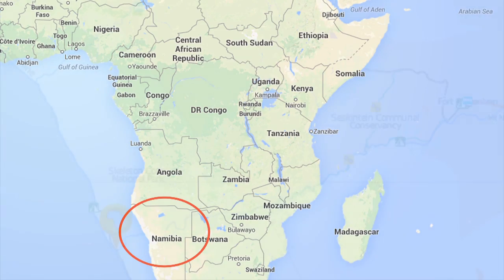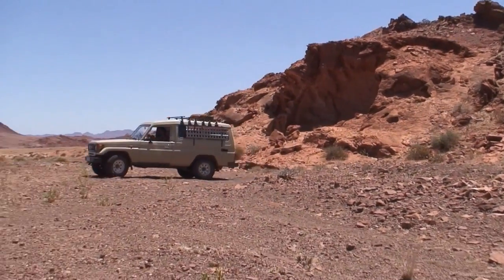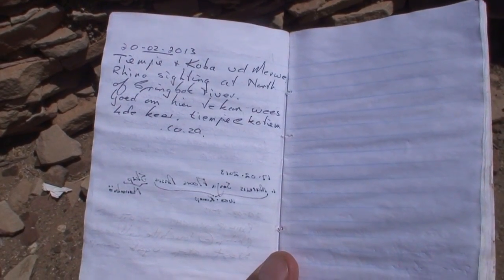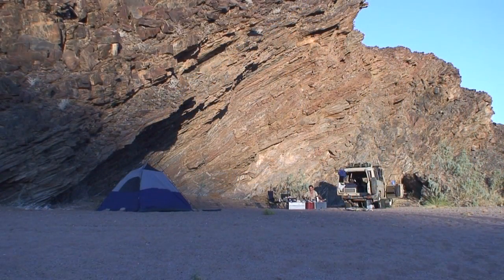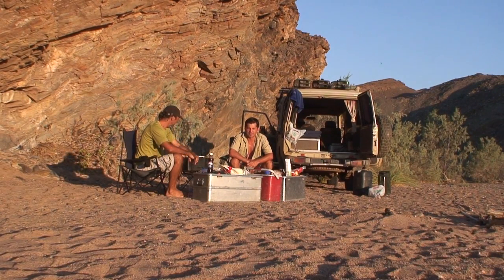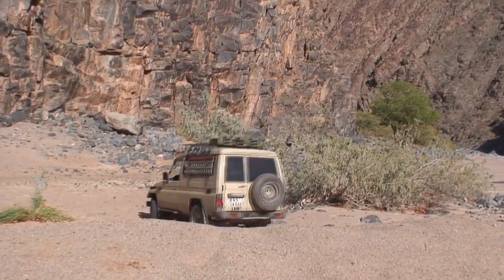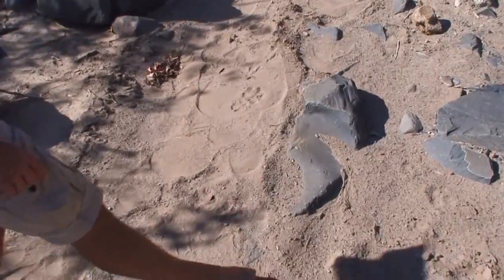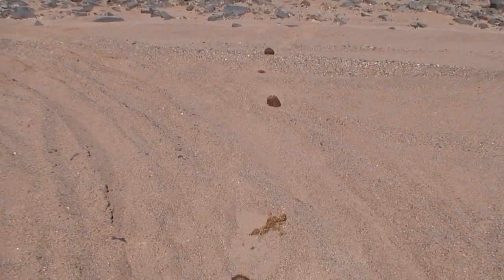Namibia, Desert Rhinos, Episode 108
Somehow elephants survive but it appears that rhinos do too. But the evidence is not encouraging. This a small part of our road trip across Southern Africa. A trip from Tanzania and the Indian Ocean to the Atlantic off the coast of Namibia.

Desert Rhinos Video Details

A rhino scratching rock proved that the desert also held rhino. Rhino like to rub on a jutting stone so much that they polish it smooth over time.

At some point we gave up on the marsh and cross up and over the ridge to meet the river further to the west. During the cross over we fond a shaded depression in a ridge that provided the day’s only shade. It was an ideal spot for a lunch break. It was over 48 C in the sun (118F) so we took full advantage of the limited shade.

After lunch we continued our drive along the dry Huab river in search of rhinos. Our maps showed a waterhole and a set of hides to the west. A hide is a structure from which you can hide and observe the animals. Again, there was no water and the only wildlife where vultures.

That night we made another dry Huab riverbed camp.

The drive the next day was slow going and tedious. We were in a dry riverbed with steep valley walls boxing us in. It was a natural trap for any wildlife we encountered us and. In this case it was a hyena. No way out so stayed ahead of us and we kept running into him.

Finding elephants in this dry riverbed would be interesting but also a bit scary. If we encounter them in this narrow area they’d have two options. Confront us or keep moving ahead of us like the hyena.

We had been driving in the dry Huab riverbed for days and had just encountered wet elephant droppings. What could that mean? The GPS showed a river junction ahead. That was a good sign. The sooner we made it out of the tight dry riverbed the better.

We joined the main dry river that lead to the coast around mid-day and sure enough we soon discovered the owners of the wet elephant droppings that we had spotted that morning.

We were soon in and among a herd of grazing elephants.  After watching them standing still for a while we set off for the Rhino Camp marked on our map. It’s a reserve boundary, inspection station, campground, information center and supply depot all in one.

We cleared the camp and made our way down another riverbed towards the Skeleton Coast and the Atlantic Ocean.  It was clear that Ben had an aversion to the main dirt roads. Then again, the riverbed here was actually in better shape than the road.